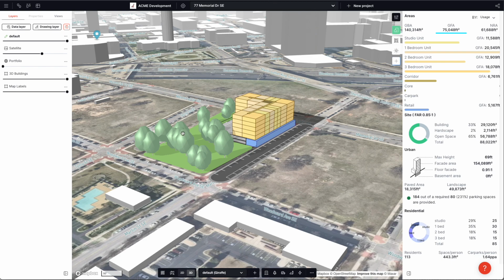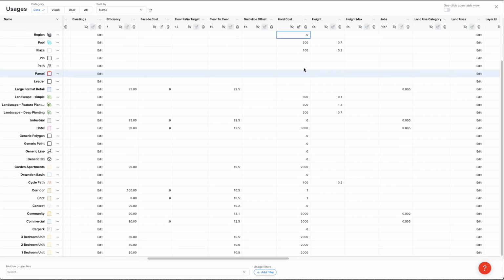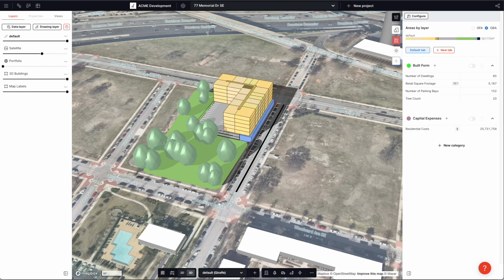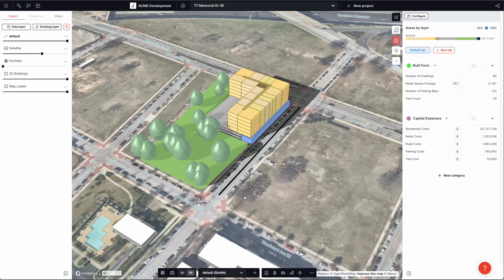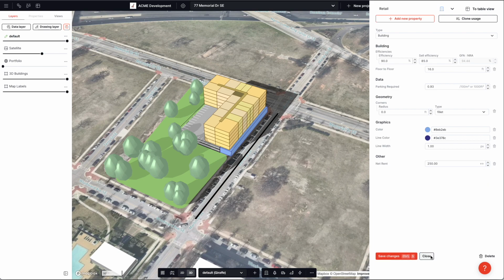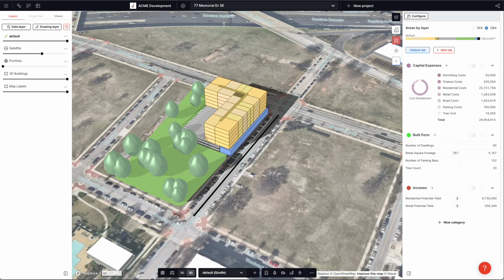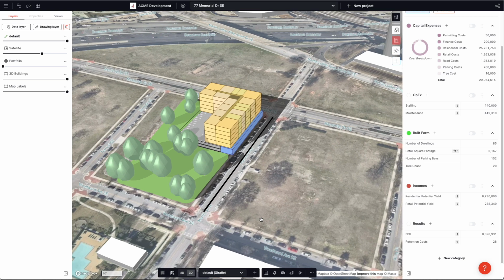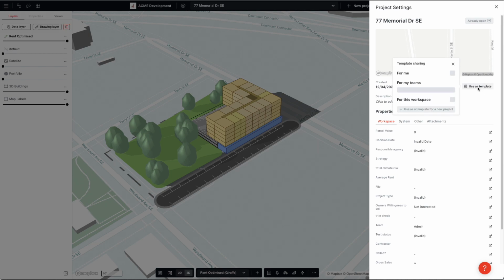Building a proforma in Giraffe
In this in-depth tutorial, we delve into the intricacies of real estate financial modeling using Giraffe Analytics. From analyzing built form components to optimizing unit mixes, learn how to meticulously assess project yields and make informed decisions for your developments. Follow along as we demonstrate the power of Giraffe in streamlining complex financial analyses and maximizing project profitability.